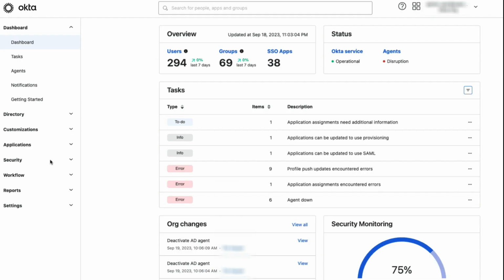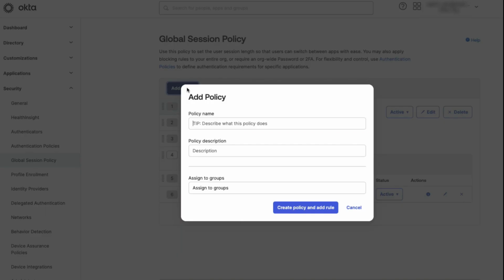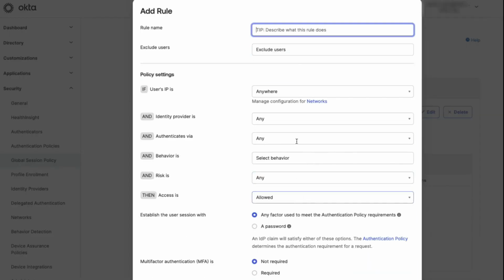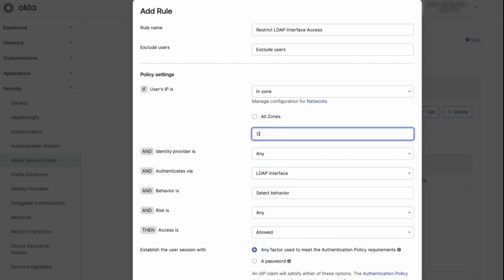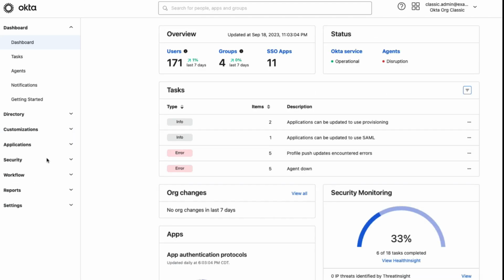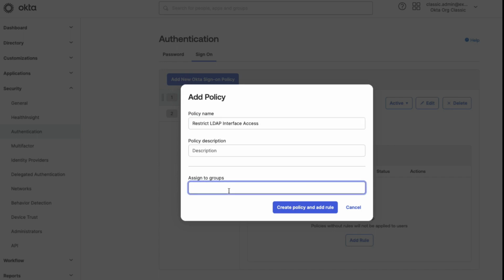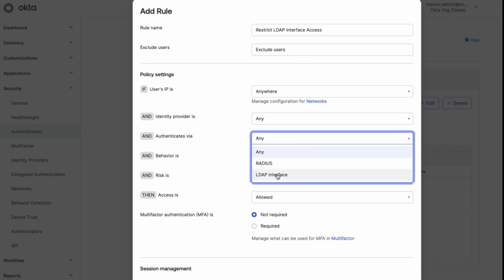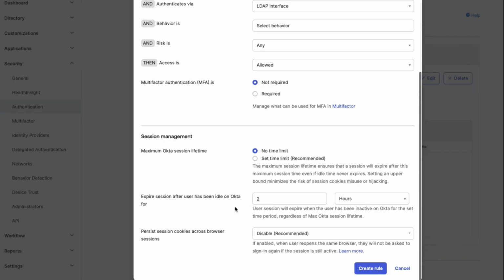Configure a Sign-On Policy for the LDAP Interface | Okta Support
In this video, learn how to configure a sign-on policy for the LDAP Interface in Okta Classic and Okta Identity Engine (OIE).